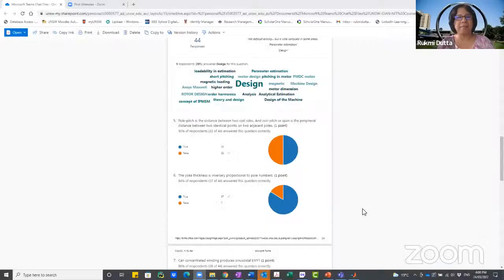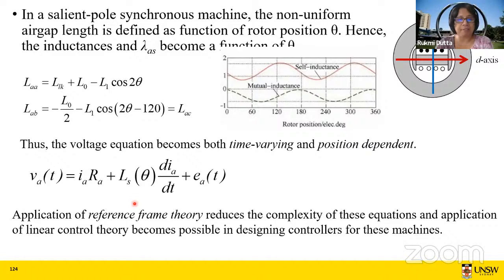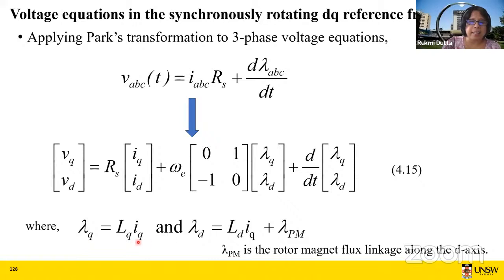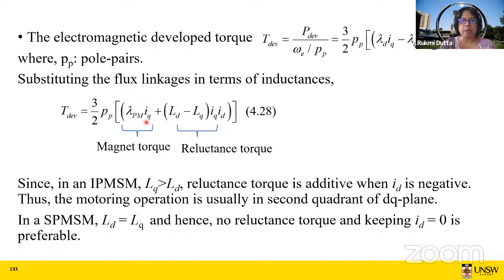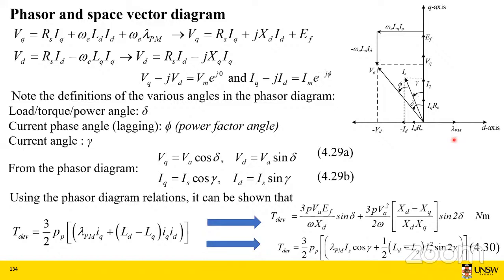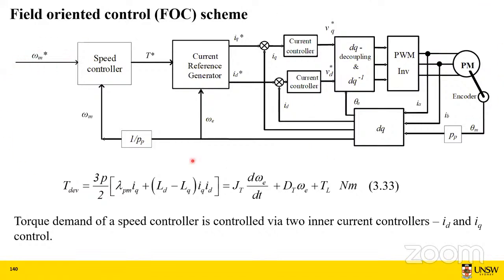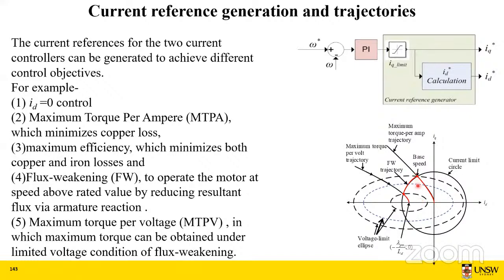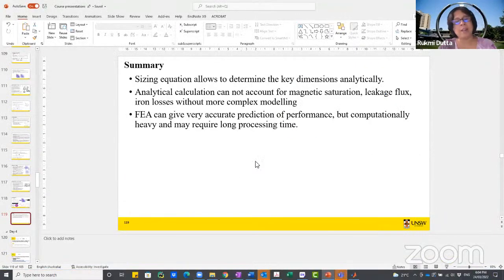Day 4 FN: Advanced PM Machine-drive Technologies for Transport Electrification and Renewable Energy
Course No. 191031D01
GIAN COURSE on
Advanced Permanent Magnet Machine-drive Technologies for Transport Electrification and Renewable Energy
21 st -25 th March 2022
Organized by
Department of Electrical Engineering
National Institute of Technology Silchar, India